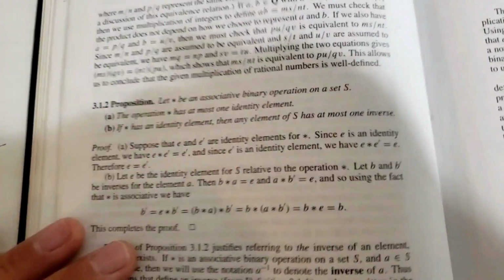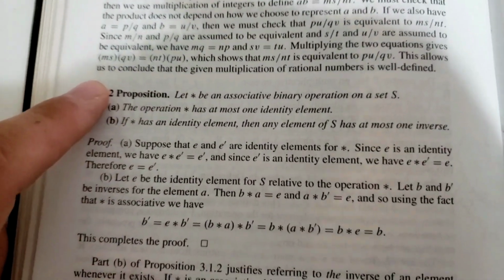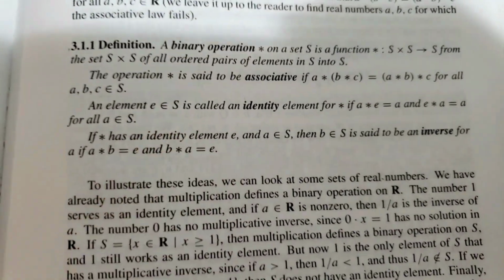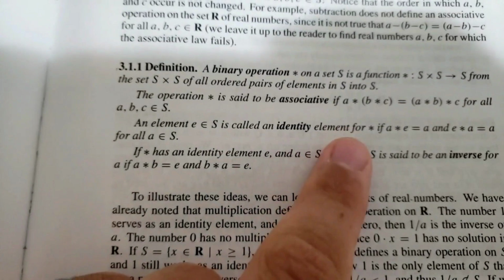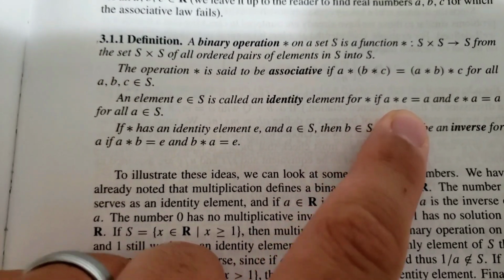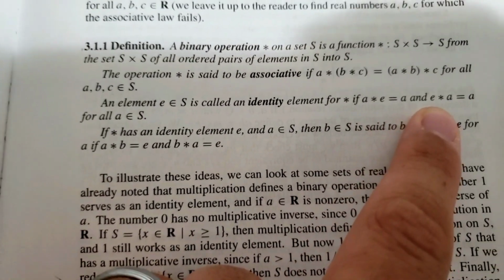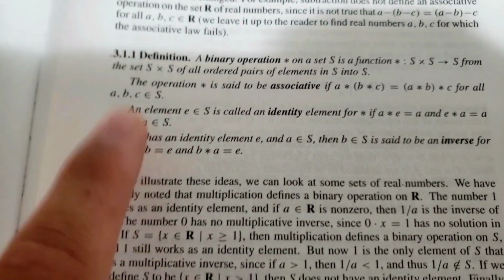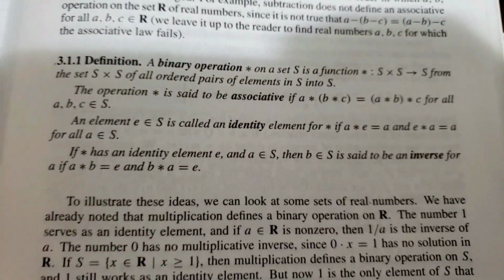1×1=1 and Here is Why, Group Theory, Definition of a Group, Debunking Terrence Howard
Were you told division by 0 is undefined im grade school but were not given a reason why? Abstract algebra, more specifically, Group Theory tells us why. For a set of elements over a binary operation to be considered a group, by definition, four conditions must be met: closure, associativity, identity, and operational inverses. For the set of Real numbers R over multiplication (×) there does not exist a in R such that 0×a=1. 0 does not have a multiplicative inverse in that set. Therefore, this cannot be considered a group. If we omit zero from the set of denominators, then the conditions of a group are satisfied.